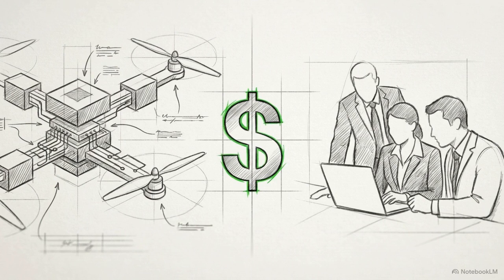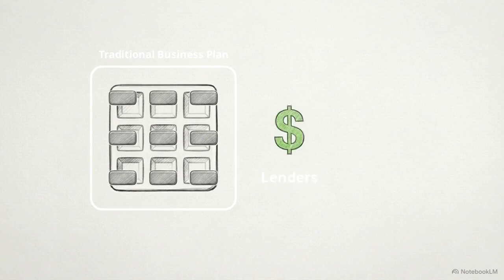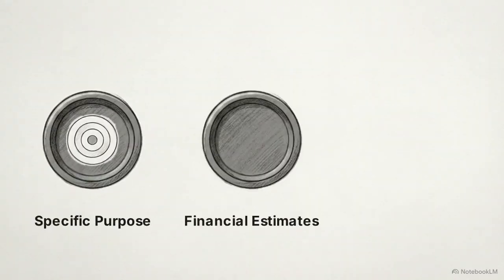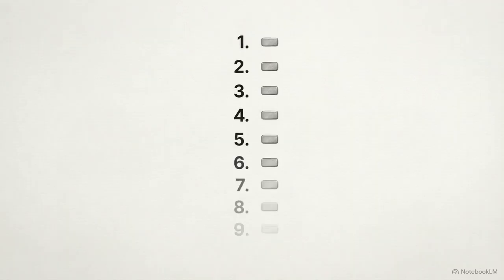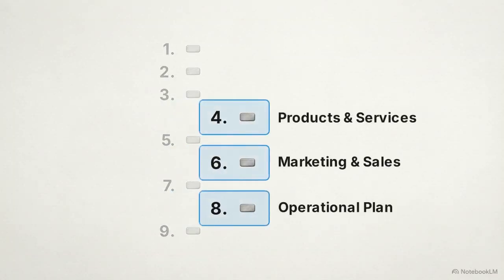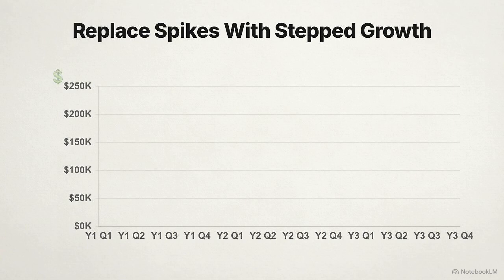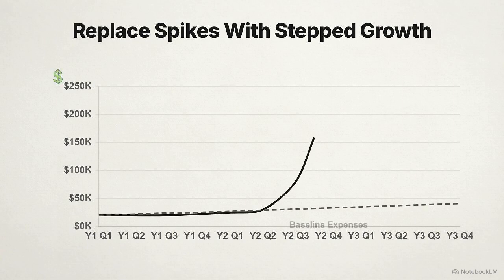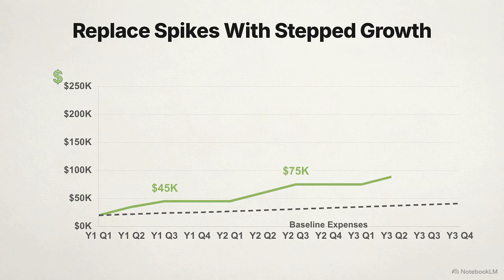How to write a Business Plan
female founders building practical businesses and needing clear step-by-step guidance.
• Confidence in what to prioritise and what to ignore
• A clear step-by-step workflow you can follow today
• A draft you can use immediately (and improve with real data)
• A checklist and templates to repeat the process faster next time